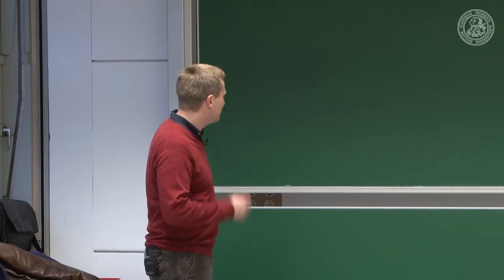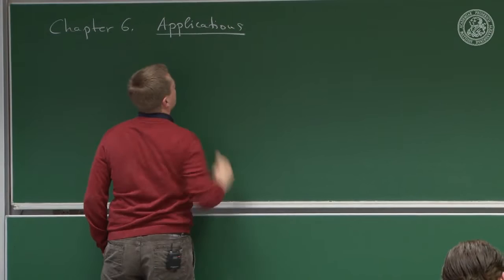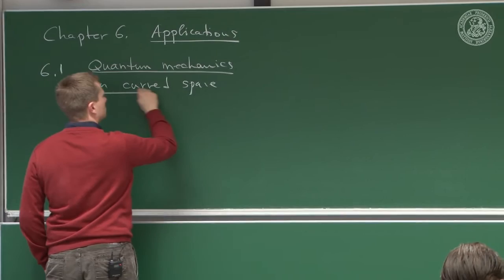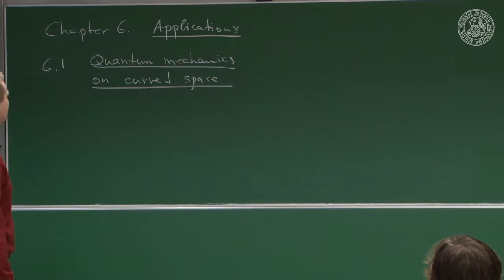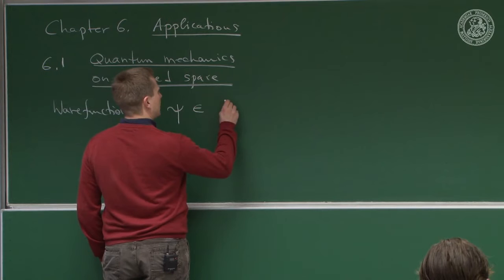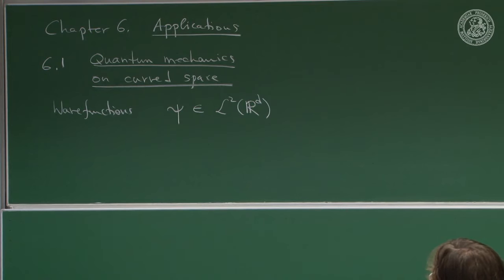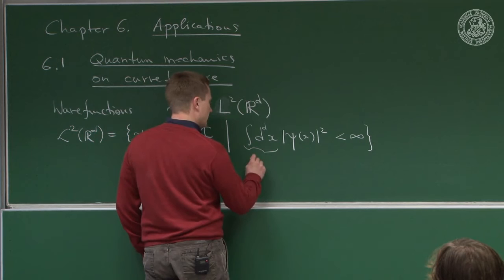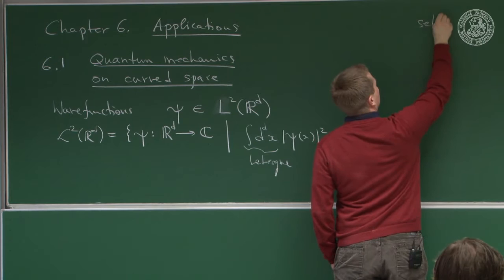Application: Quantum mechanics on curved spaces - Lec 26 - Frederic Schuller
This is from a series of lectures - "Lectures on the Geometric Anatomy of Theoretical Physics" delivered by Dr.Frederic P Schuller